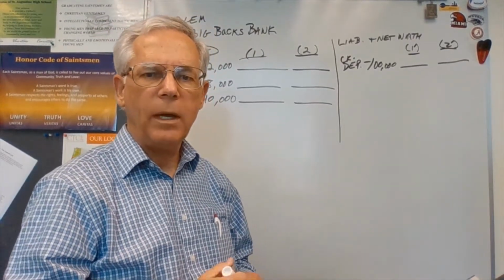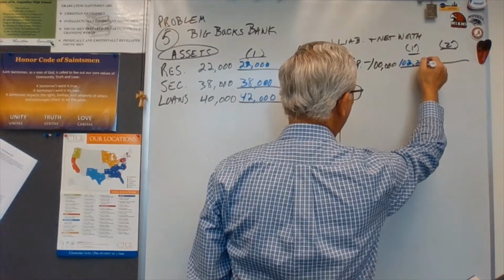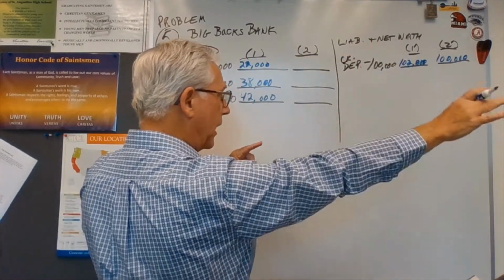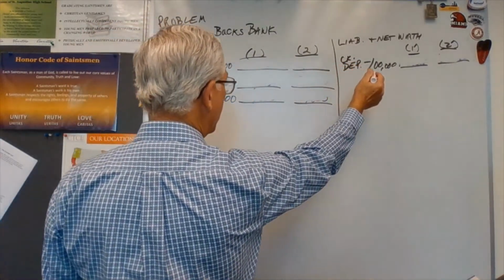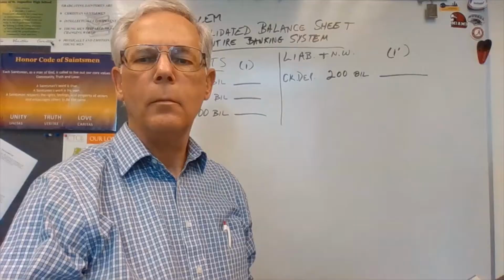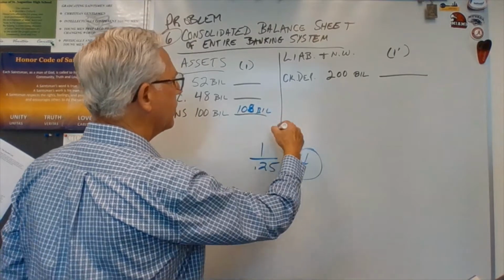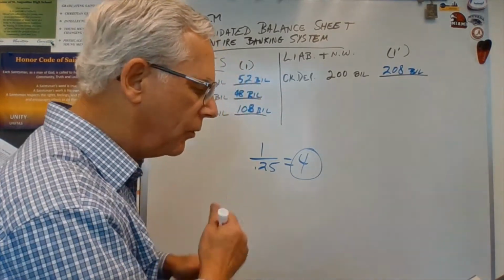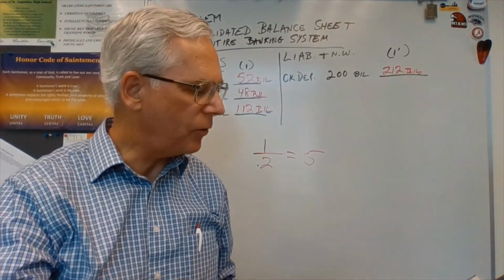Ch 35 HW part 2